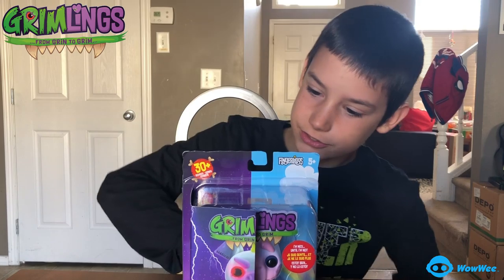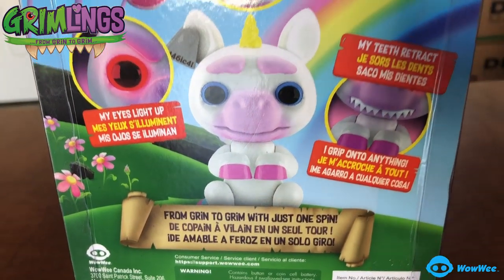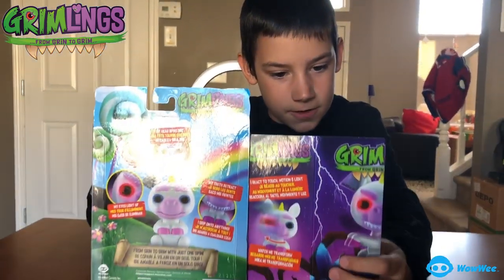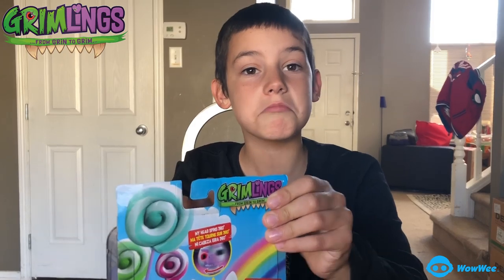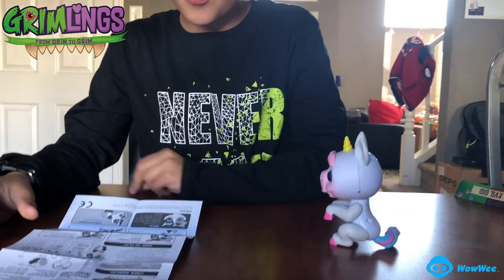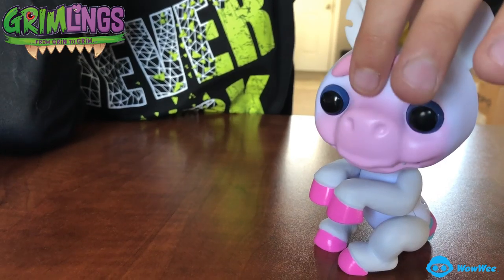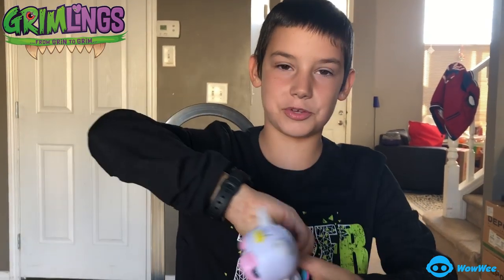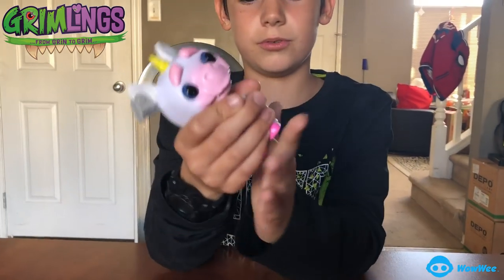Grimlings by Fingerlings | Hot New Halloween Toy | Evil GiGi The Unicorn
Hey Guys!!

Huge thanks to Wowwee and fingerlings for sending me this awesome new Halloween toy!

Today I get to review and test out the scary and sweet Evil GiGi! See what happens if you don't treat it nice! Or if you put it in the dark! LOL

If you enjoyed watching this video, be sure to check out some of my other videos.

Mom will buy whatever I can carry challenge

Grumblies Miniacs Series 1

Zuru Pets Alive Boppi the booty shakin llama

Pop it Pal | I became Dr Pimple Popper for the day

Guessing the Food Item Blindfold Challenge

FILLING MY BATHTUB WITH 1000 WATER BALLOONS CHALLENGE! ZURU TOYS

Walking on lego barefoot challenge

Throwing a DART at a map and BUYING whatever it lands on challenge

Stair Shuffle Dance Challenge